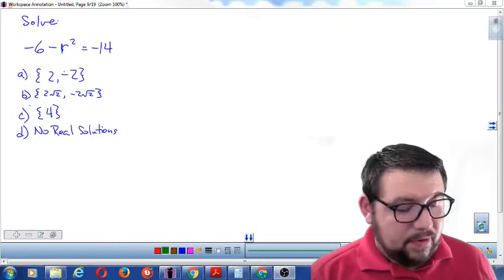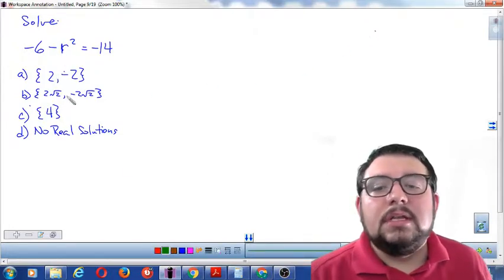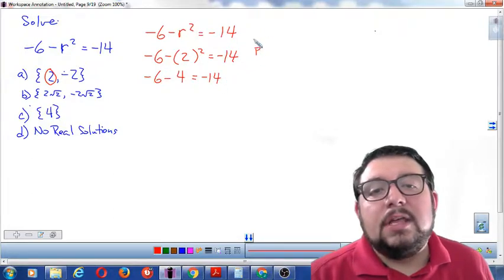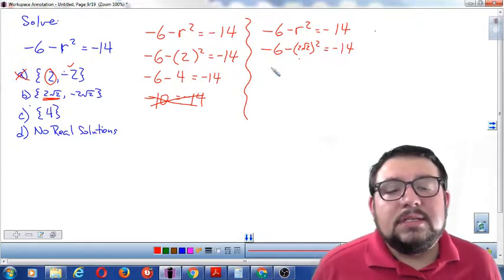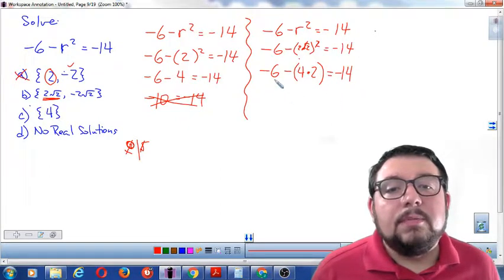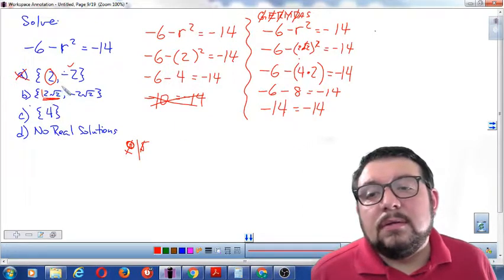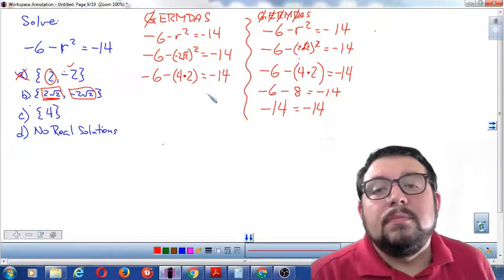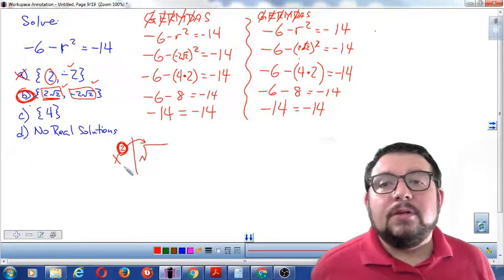TSI - Grossi Solves an Algebra Problem with Squares and Square Roots Using Substitution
Grossi Solves an Algebra Problem with Squares and Square Roots Using Substitution